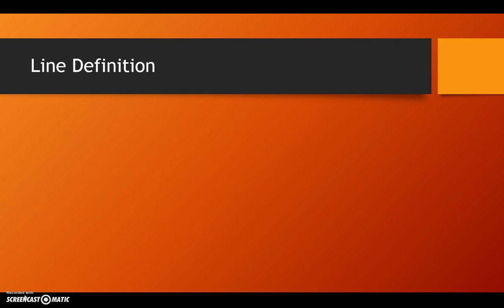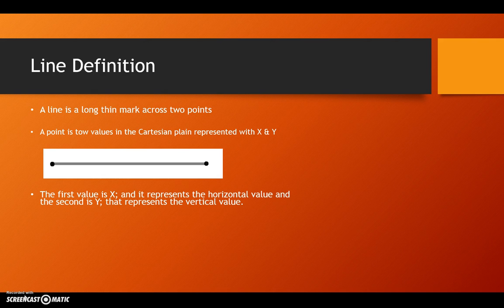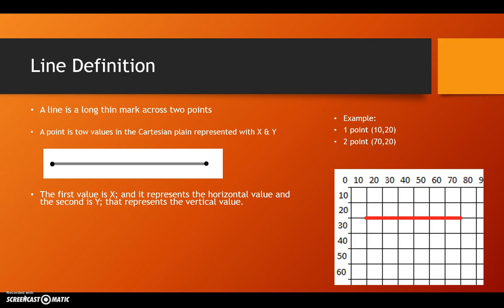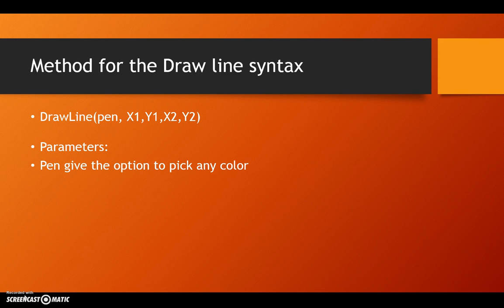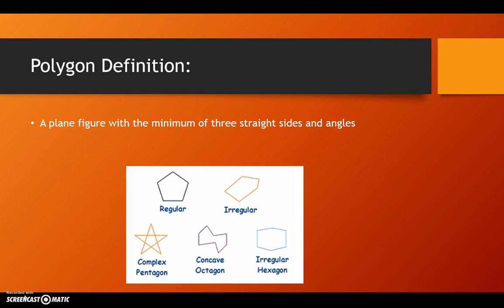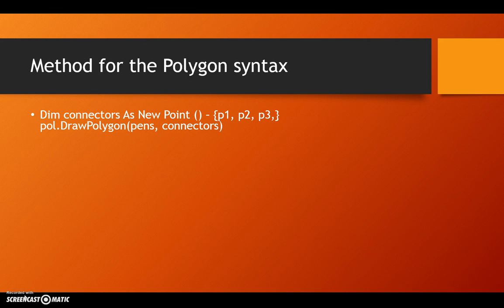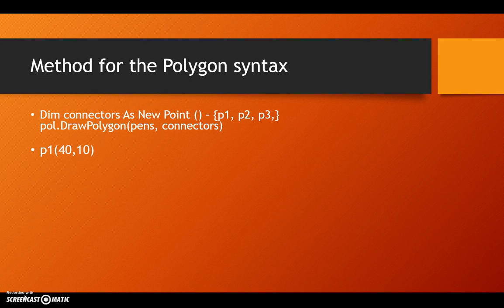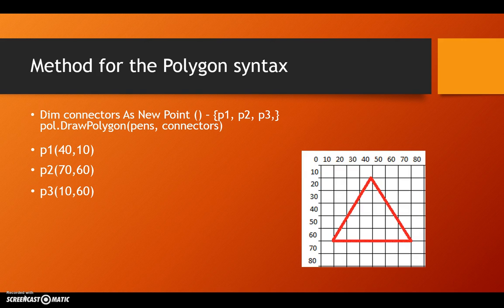DrawLine And Polygon Tutorial for Visual Basic Part 1